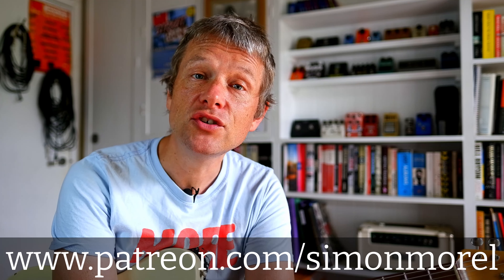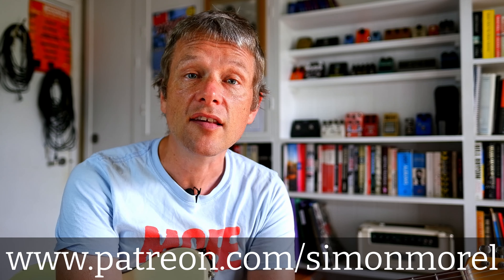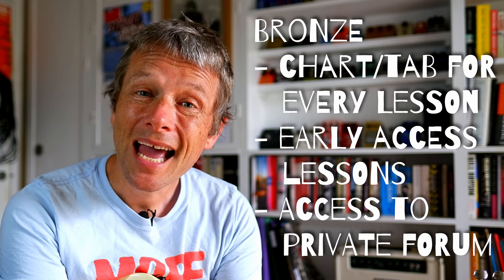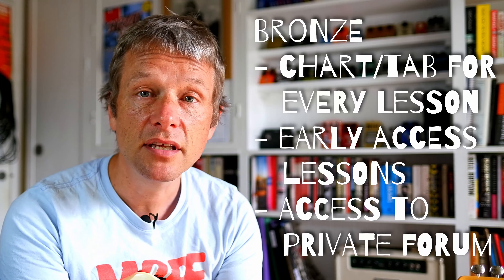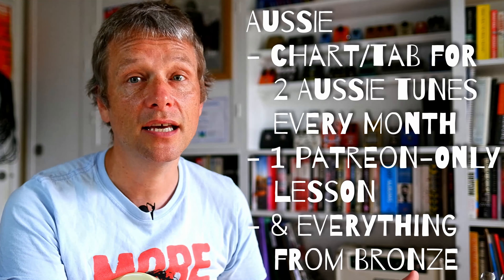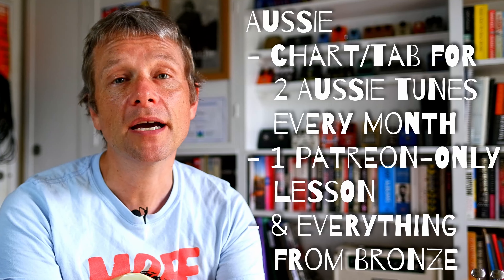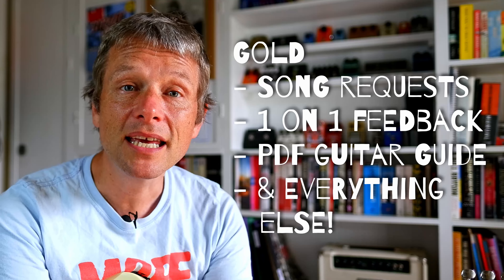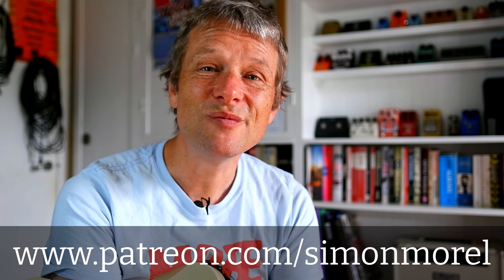New Benefits at Patreon in 2022 | Patreon.com/SimonMorel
Hey everyone, Happy New Year. Just wanted to let you know what's happening at my Patreon in 2022. There are more benefits than ever, including exclsuive lessons, charts, 1 on 1 feedback and more.